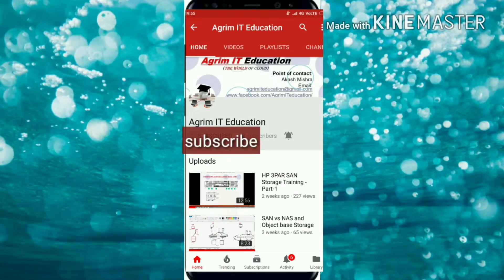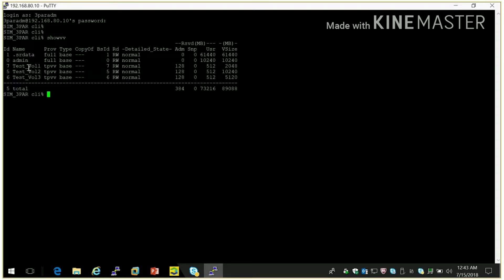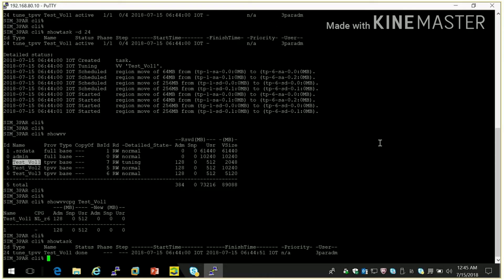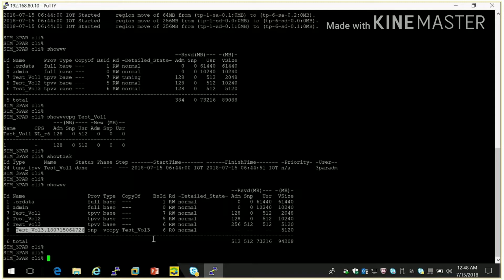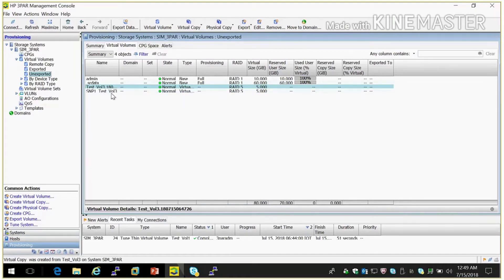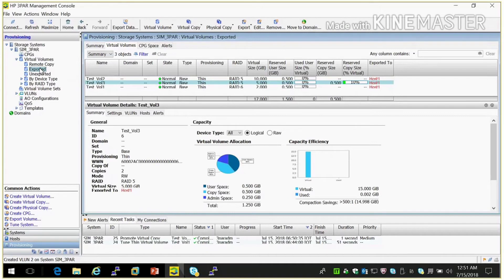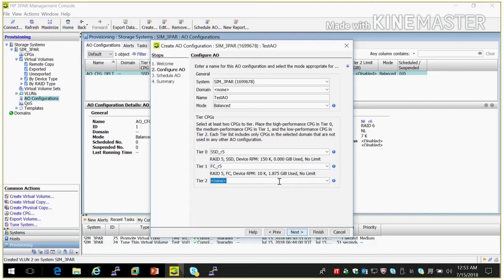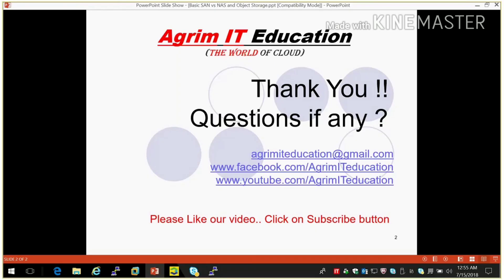HP 3PAR SAN Storage Training (AO, DO, Snapshot, remote copy) - Part-3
Agrim IT Education is your friend. Through this channel, I will teach you the Cloud computerig, SAN Storage, Backup technologies, Clustering and virtualization .
In This Video we will provide you HP 3PAR SAN Storage Advance Training (ie: AO, DO, Snapshot and remote copy), so friends please like this video and subscribe our channel to improve your IT Skills.
The models here can be used to beautify your IT knowledge.